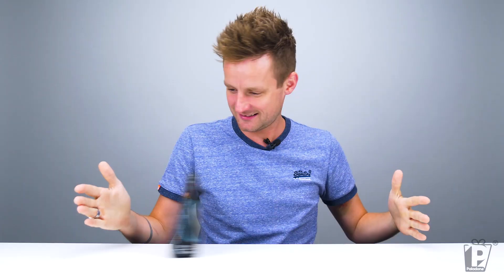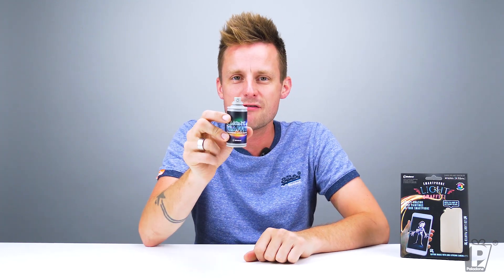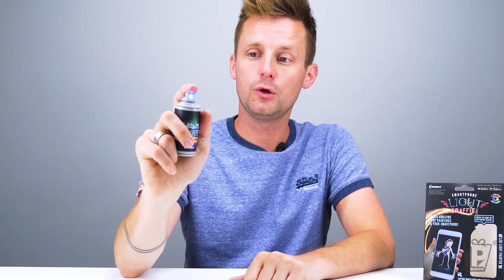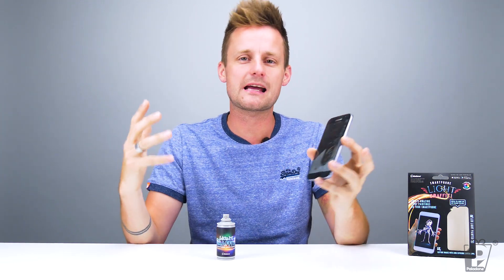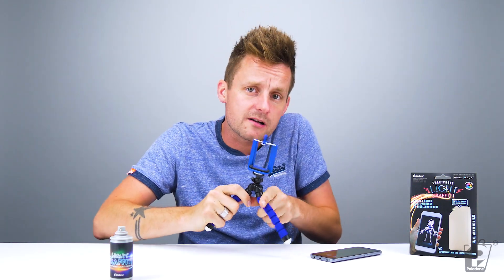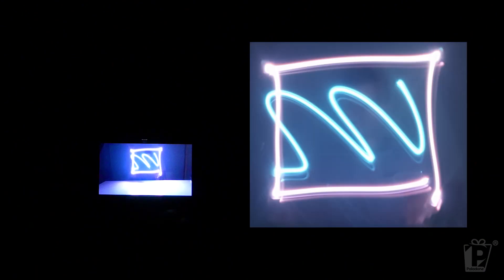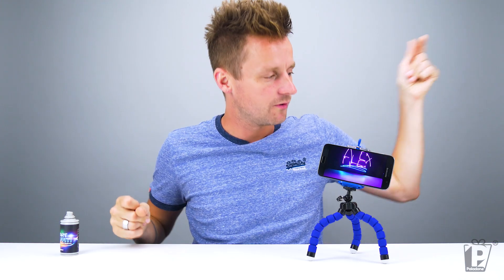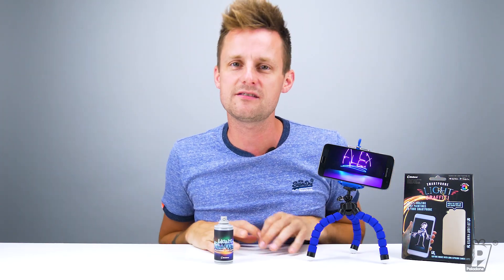Create Light Paintings On Your Smartphone! | Paladone TV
Create light paintings on your smartphone with the Smartphone Light Graffiti by Paladone!

Unleash your creativity and take some truly impressive photos with Smartphone Light Graffiti, a graffiti style spray can that lets you capture astonishing light pictures with your mobile phone.

Using downloadable apps in conjunction with your standard smartphone camera, the Smartphone Light Graffiti Can helps you take incredible long exposure photographs capturing your own light drawings.